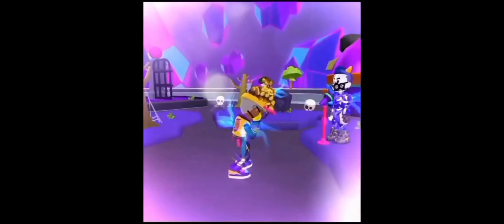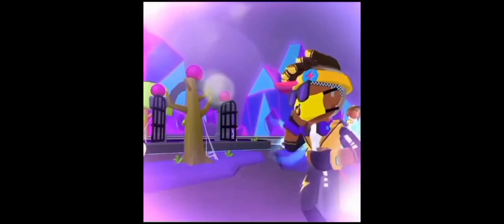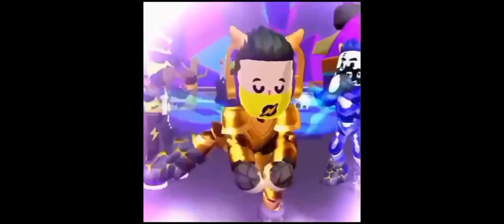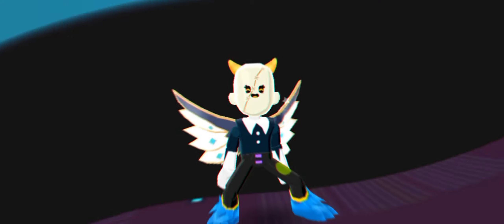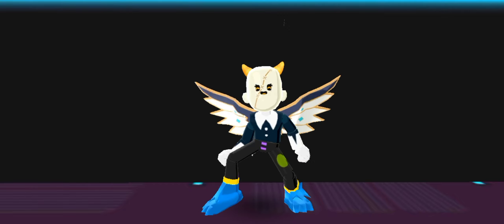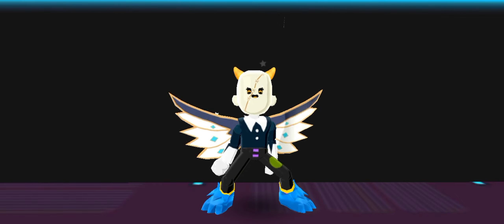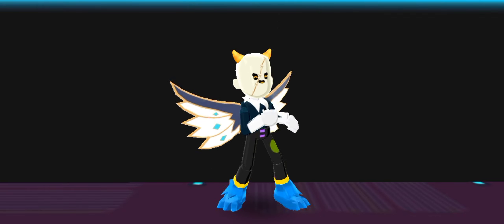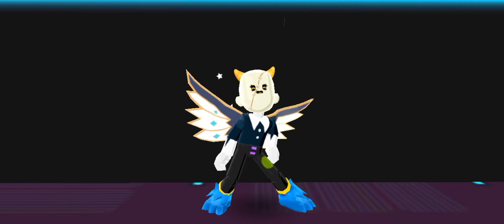Pk Xd Christmas Is Near *spoiler* 😍🤑 || New Spoiler Pk Xd Christmas